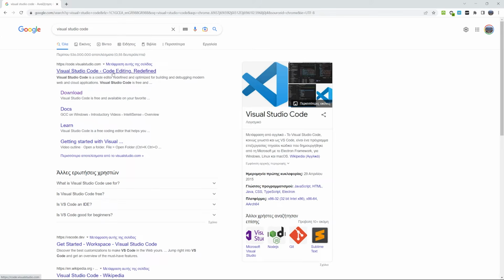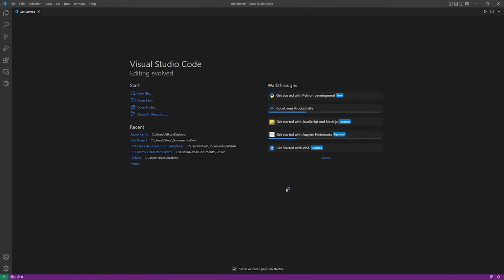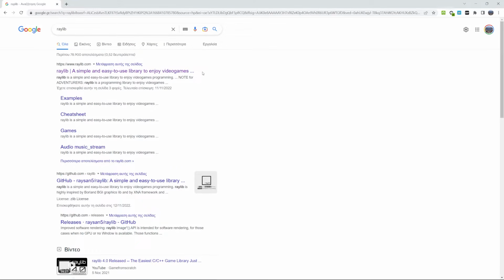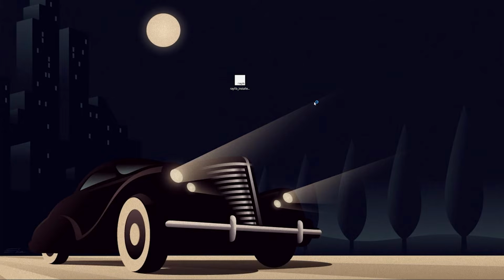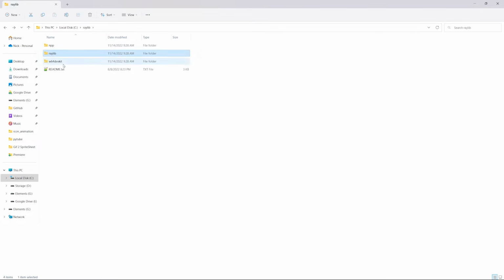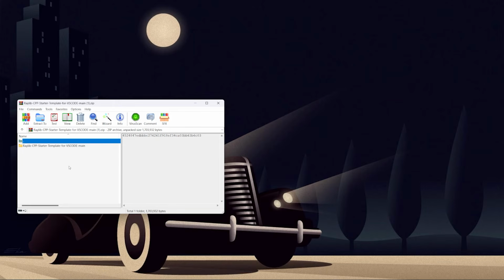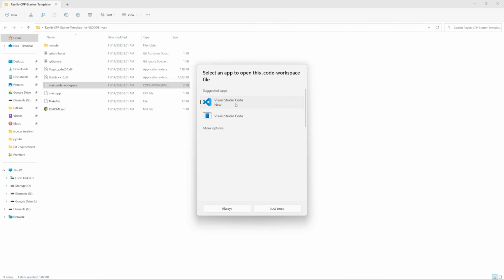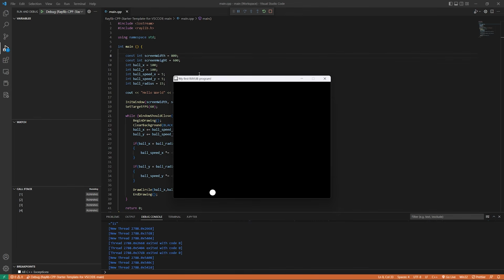How to install raylib with C++ on Windows and use it with Visual Studio Code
In this video I am going to show you how to install raylib on your windows computer and use it with C++ and Visual Studio Code. The procedure is very easy and it won’t take us more than 5 minutes.

Previous Tutorials (Watch in the following order)

0:00 Intro
0:16 Install Visual Studio Code
0:40 Install the C/C++ extension VS code
1:09 Install the raylib library
2:04 Download the Starter Template Project
2:45 Open & Run the project